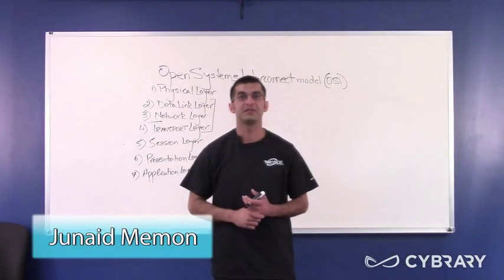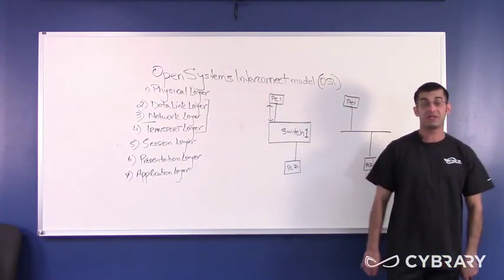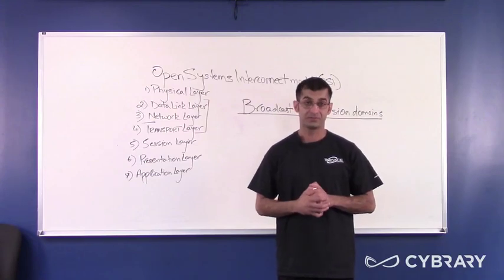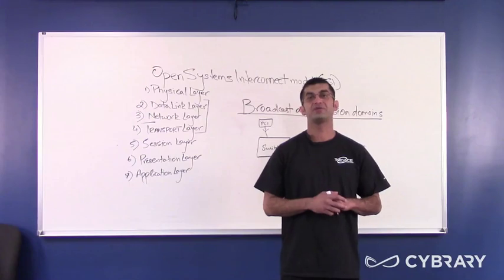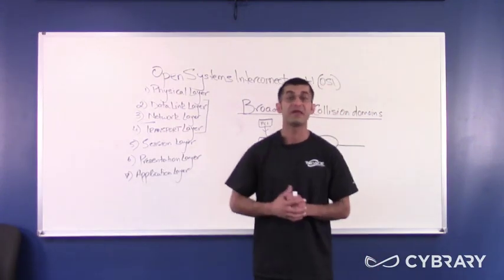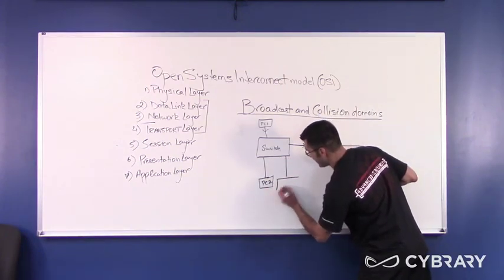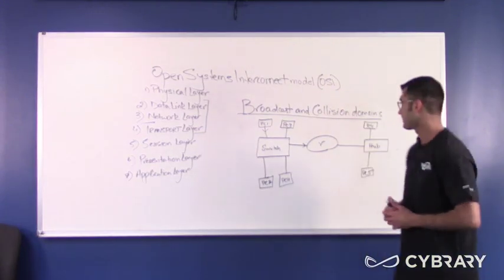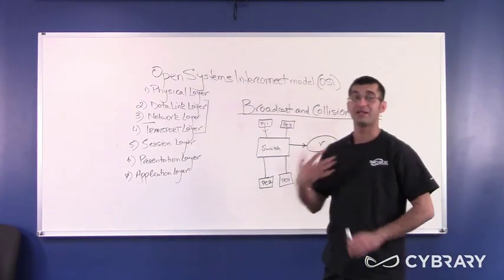CCNA Module 3 Part 4 OSI Model Layer 2 Data Link